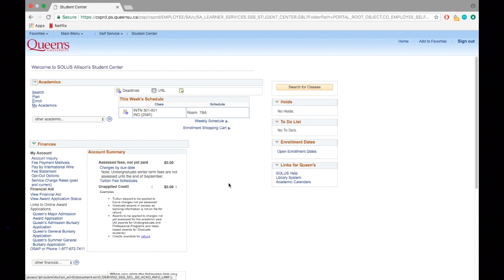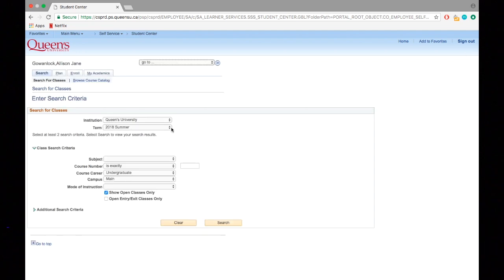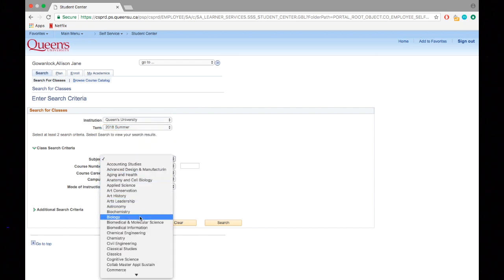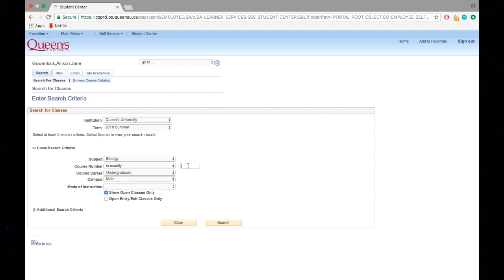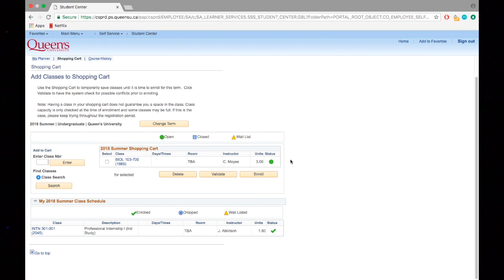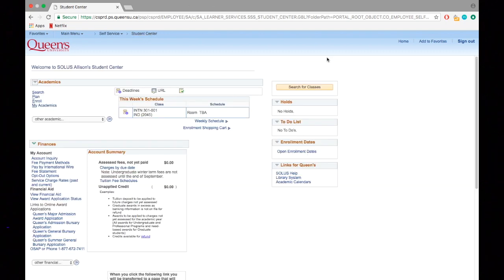Course Enrolment at Queen's University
How to work SOLUS and enrol in courses at Queen's University.

Hey everyone and welcome! My name is Allison and I'm a third year student at Queen's. Coming into first year is a lot, and I'm happy to answer any of your questions as I document my time at Queen's
and giving you all the tips I can.

As first years you should probably try to take classes on campus, it will just be a easier and get you more prepared.